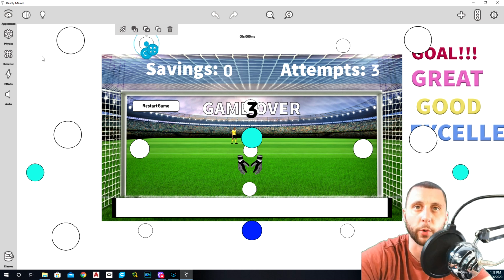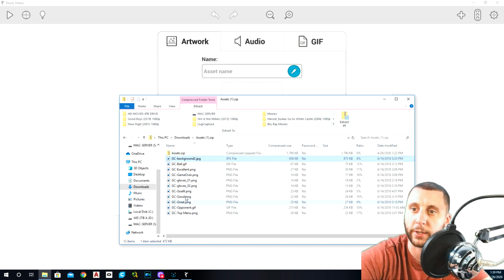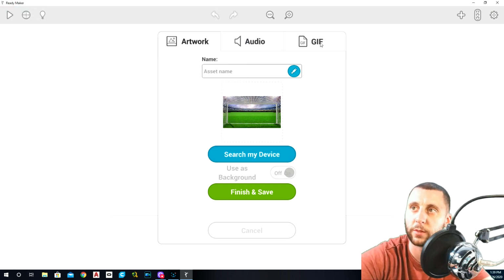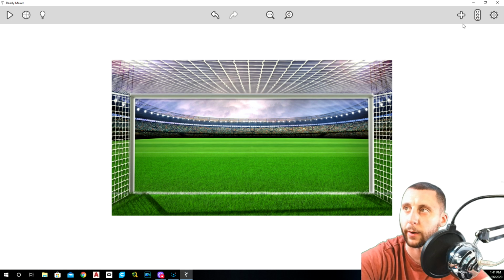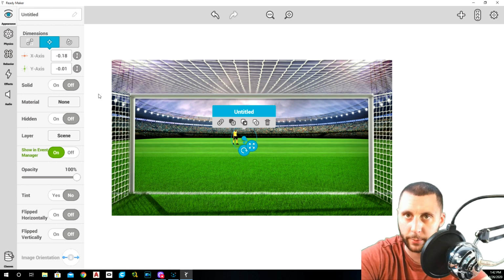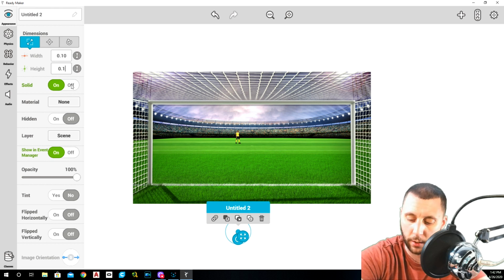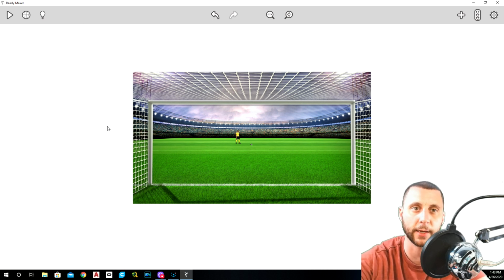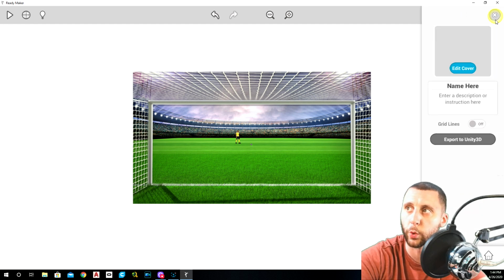#1 - Goalkeeper Challenge - Ready Maker Game Design!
Welcome!

AutoCAD 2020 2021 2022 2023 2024
Adobe Illustrator
Adobe Photoshop
Ready Maker
Adobe Premiere Pro
Unity